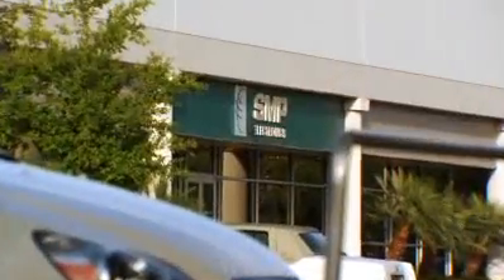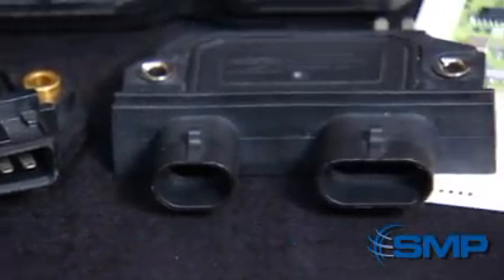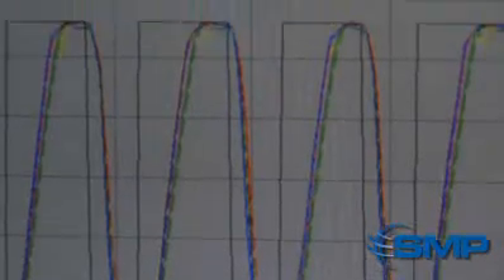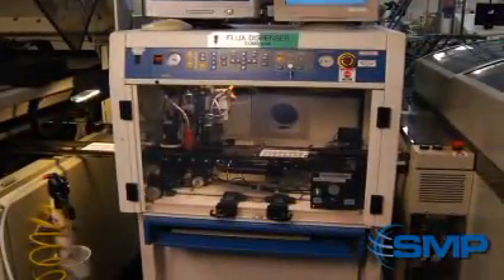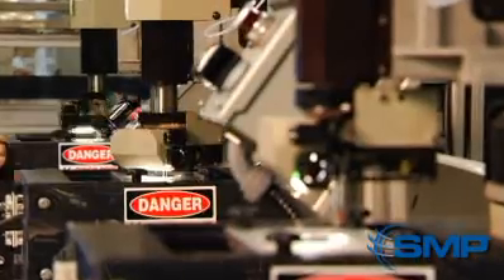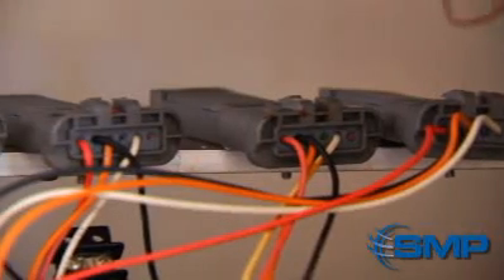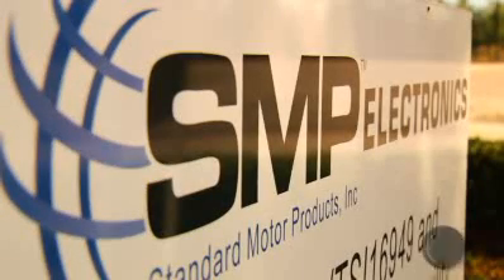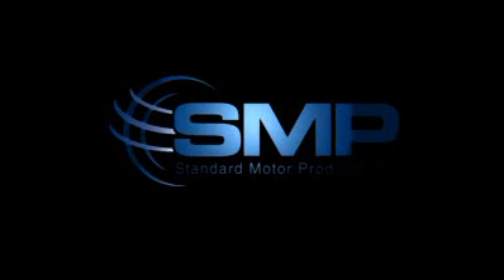SMP Electronics Manufacturing, Orlando, FL, USA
The SMP business unit located in Orlando, FL maintains an ultra-modern facility for the manufacture of DIS ignition modules and MAP sensors. These products are manufactured for distribution to the original equipment, original equipment service and traditional market channels.

The strength of the SMP's electronics division is not only in our vertically integrated manufacturing but in our processes - expert engineering, design and testing capabilities. SMP Electronics can design all aspects of product electronics including mechanical and electronic design, circuit layouts with a specialization in thick film hybrids and printed circuit boards, and imbedded software development.

At this SMP electronics facility, our highly automated and flexible production lines and advanced processes can produce over 110 different modules and up to three-quarters of a million modules annually.